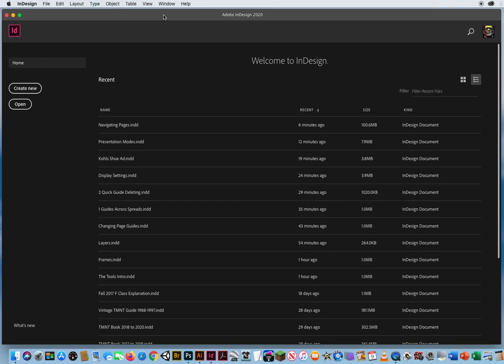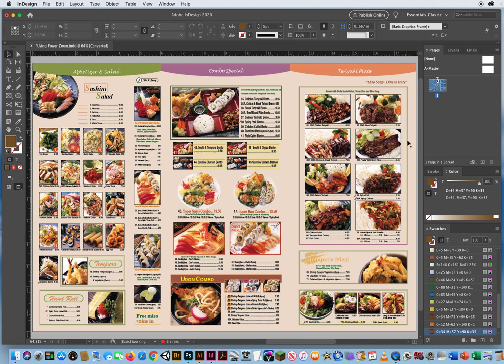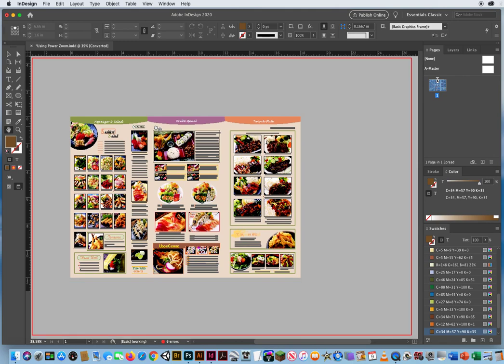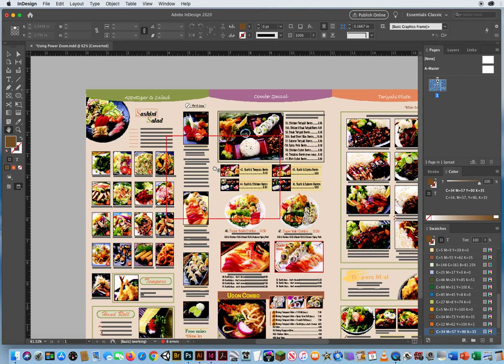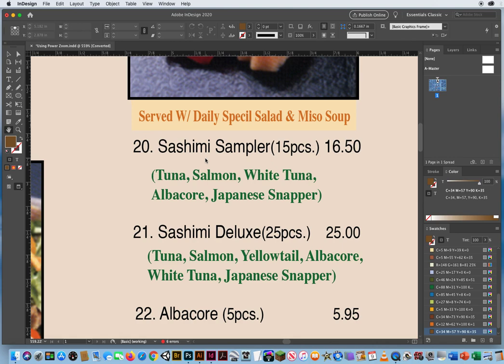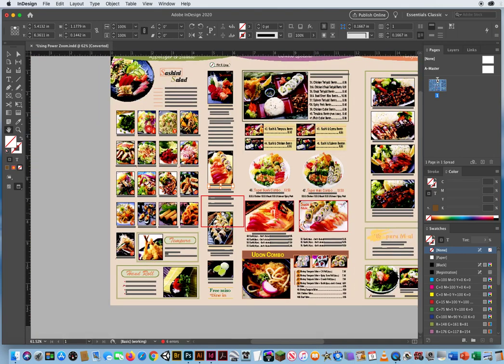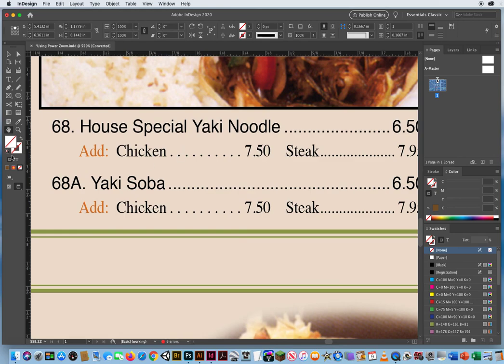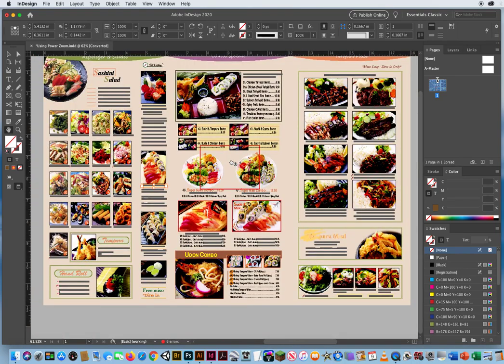Using Power Zoom in InDesign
My Tutorial on how to use the Power Zoom feature in InDesign